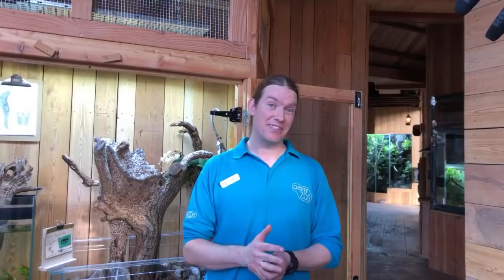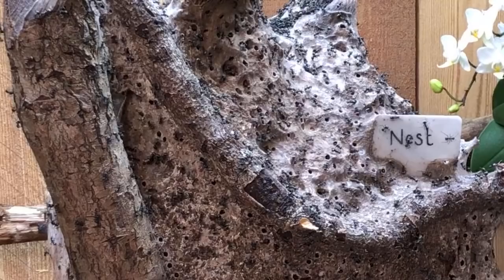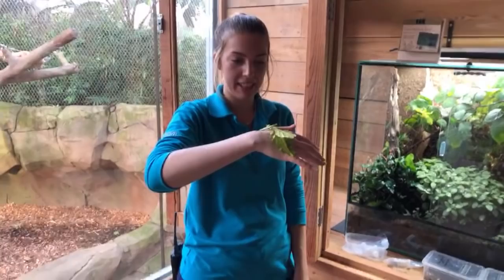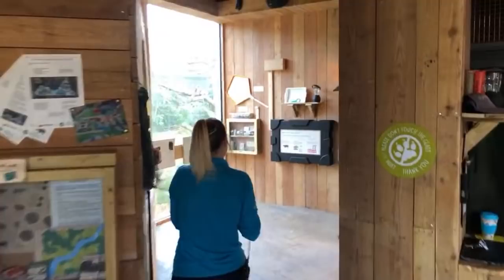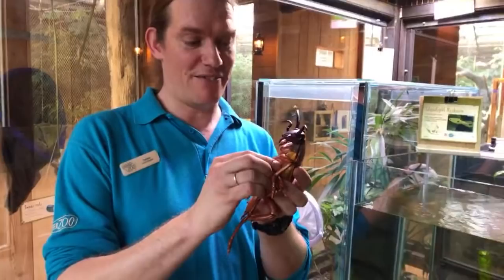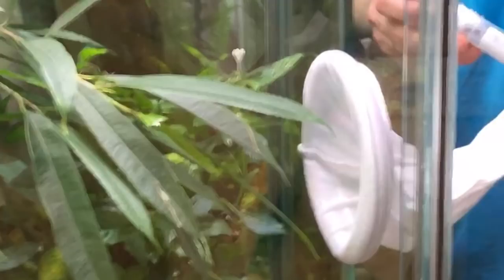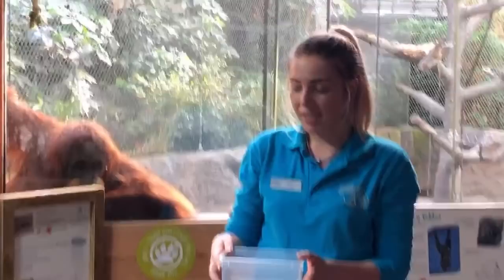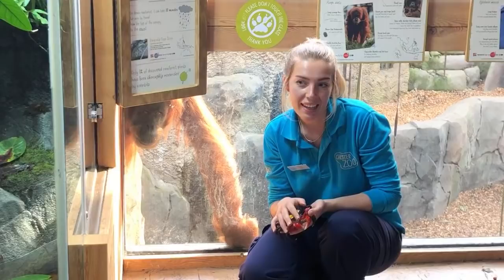🎥 🐜 LIVE VIRTUAL ZOO DAY: Brilliant bugs in Monsoon Forest